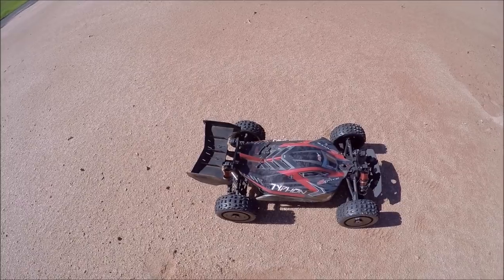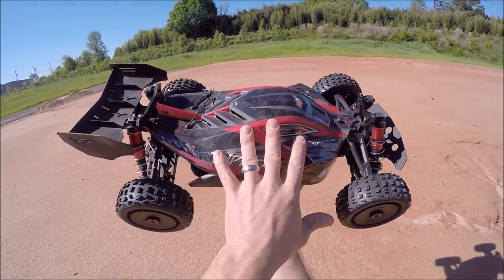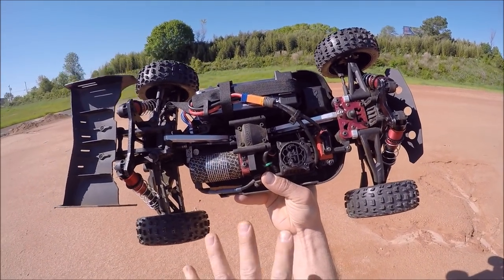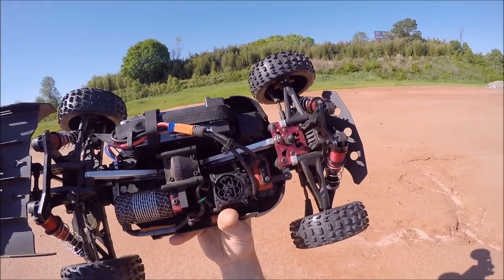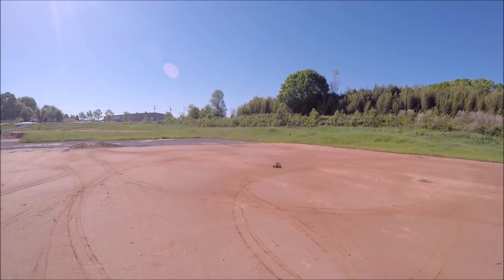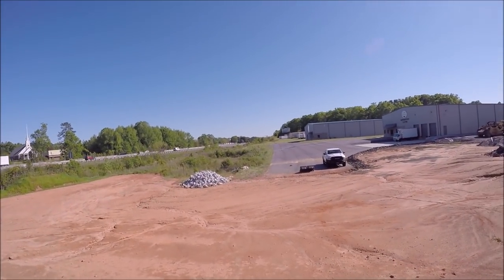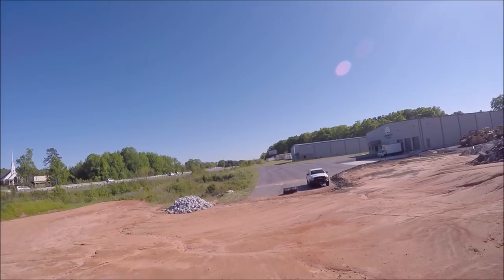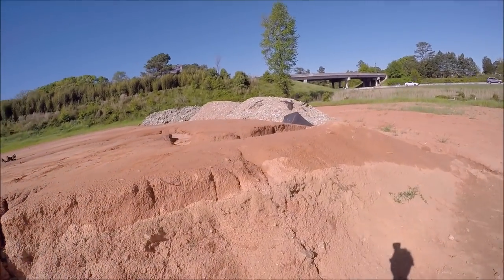V4 ARRMA Typhon 6s "117 ft launch!!" (INTO THE BLUE!)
Another run with the new Arrma Typhon 6s V4. This buggy never ceases to amaze me at the durability and overall balance in the air! It has a couple more upgrades and switched to the Tactic radio. I attempted to beat my personal best of 105ft with the Kraton and she hit the 117ft mark. TOTAL BEAST!! No breaks just a slightly twisted chassis.

Worlds first Arrma 8s Stunt truck!